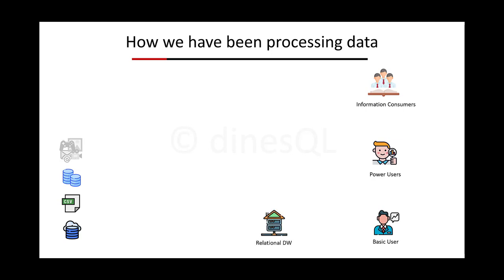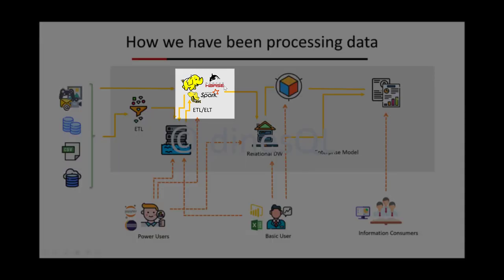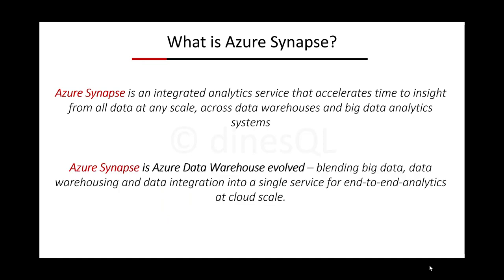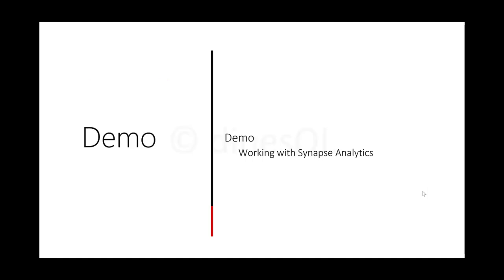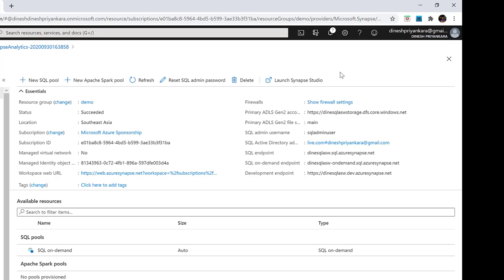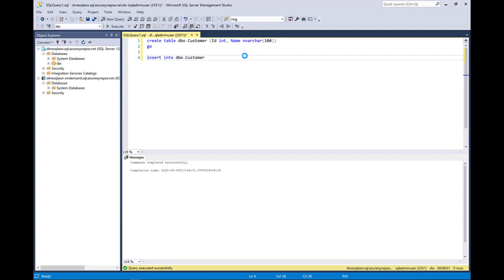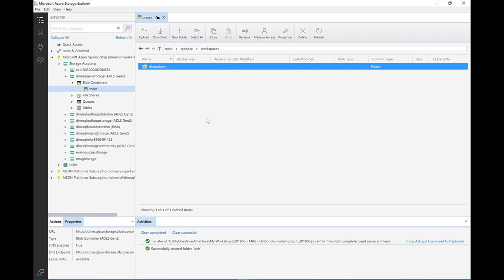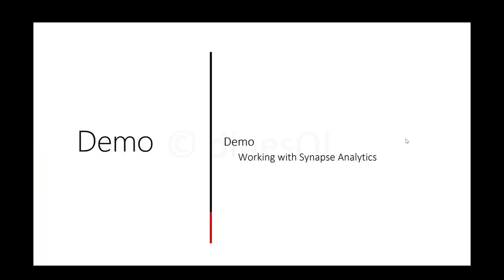Azure Synapse Analytics - Part I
This video speaks about the latest in data warehousing and big data analytics: Azure Synapse Analytics. This is the first part of it and it explains;
- The way we have been creating on-premise data solutions
- The way we have been creating data solutions in Azure before Azure Synapse Analytics
- How we can create data solutions in Azure using Azure Synapse Analytics
- Quick demo on creating the workspace, SQL Pool, Spark cluster and accessing and processing data